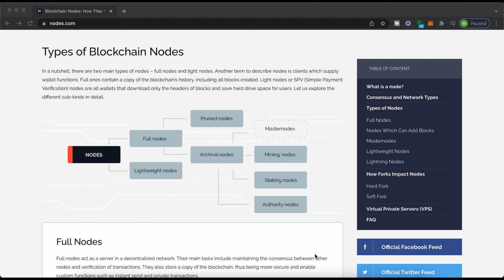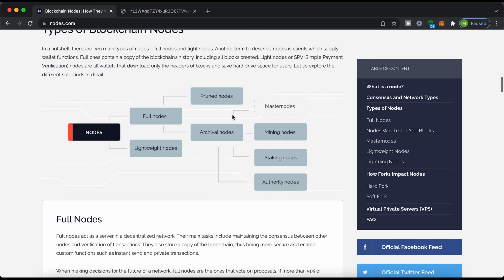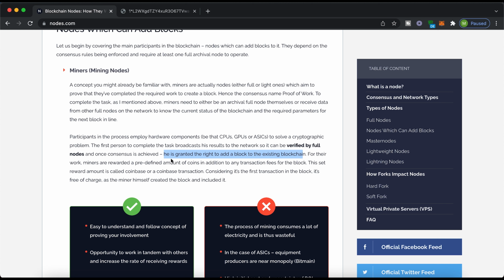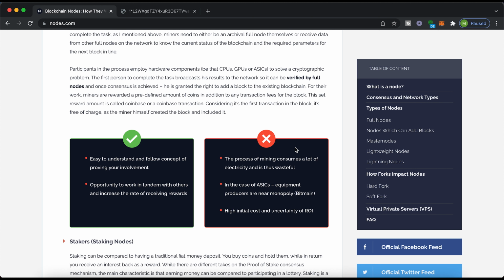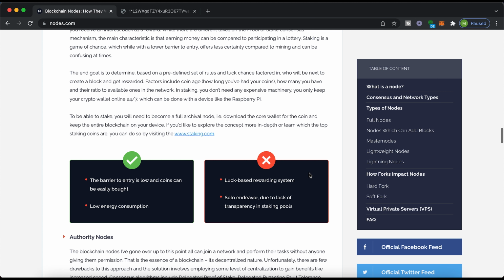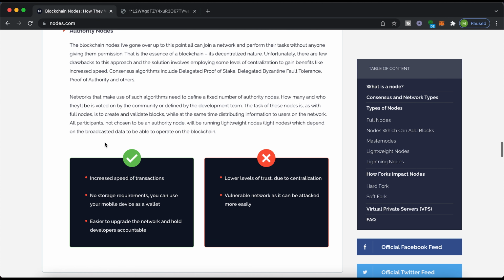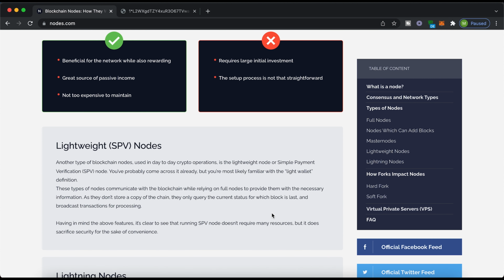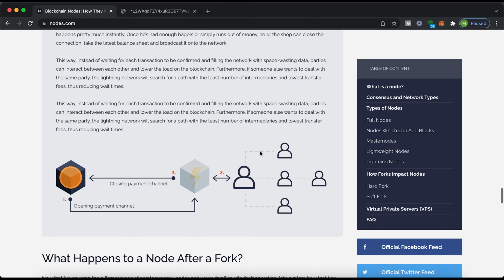Different Types Of Nodes In Crypto 💠 Crypto Nodes Explained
Different types of nodes 100

Stay Up To Date With ALL Of Our Latest Videos By Ringing That Bell🔔